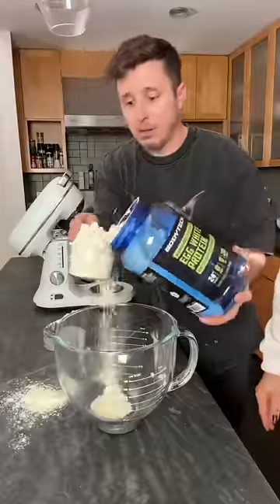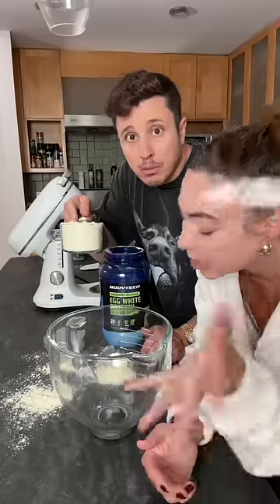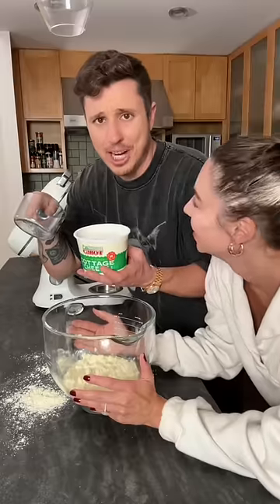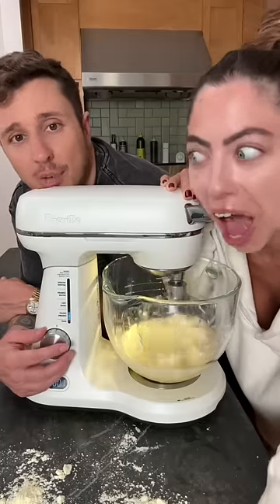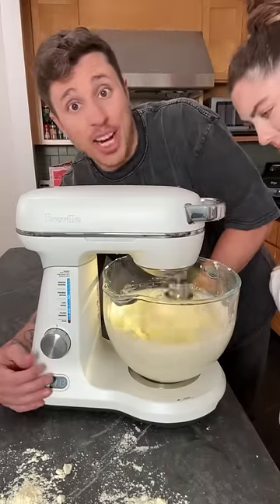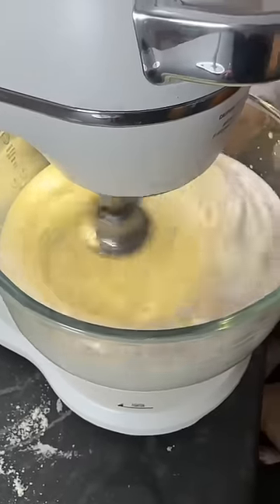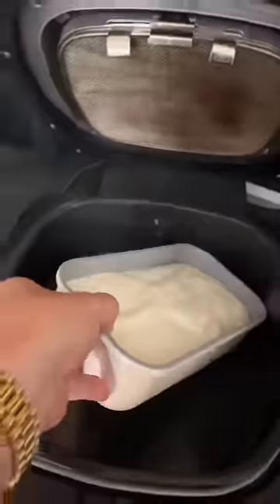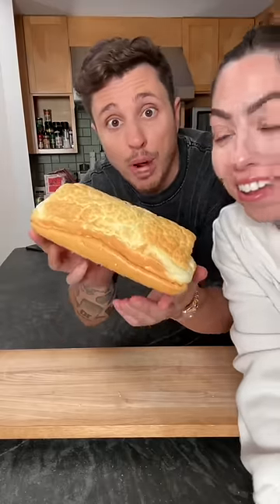TWO ingredient bread 🤩🥖